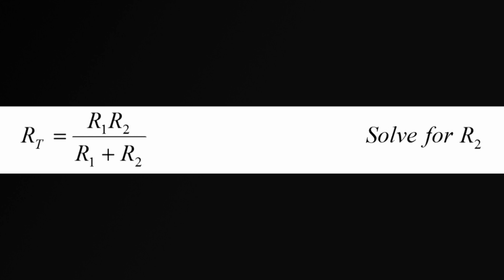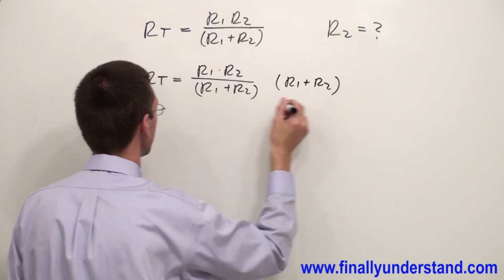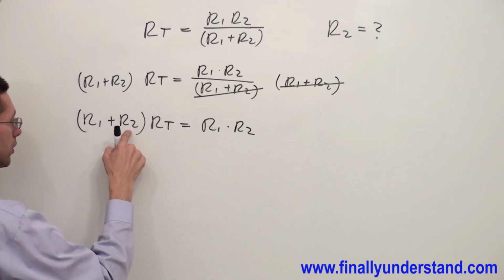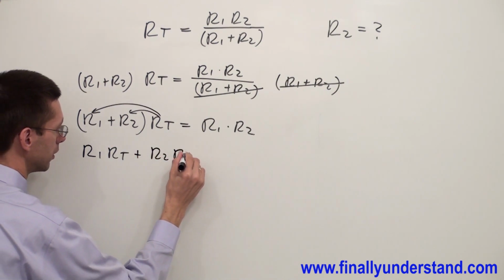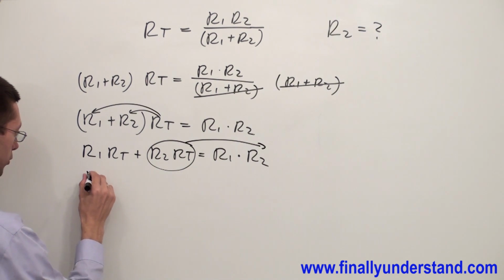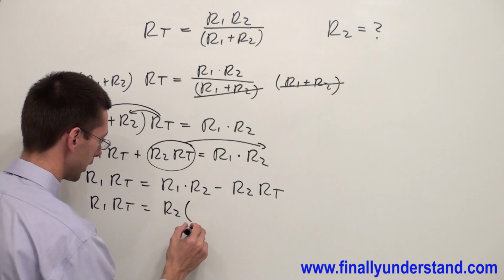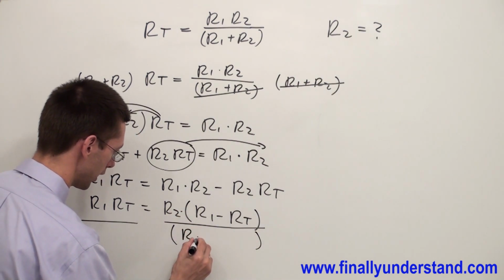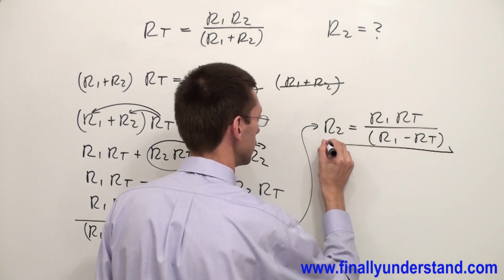Solve the Formula for the Indicated Variable | Step-by-Step Algebra Tutorial 23